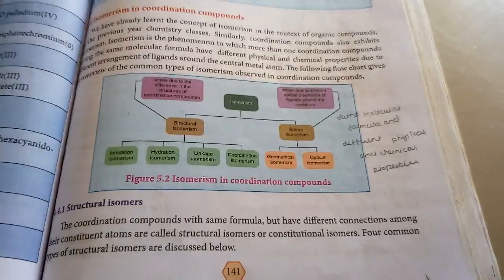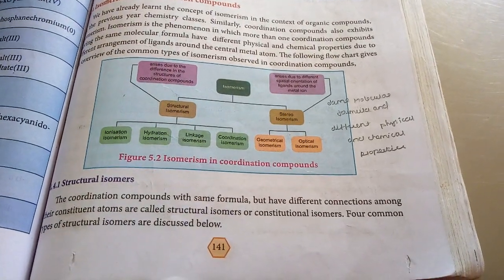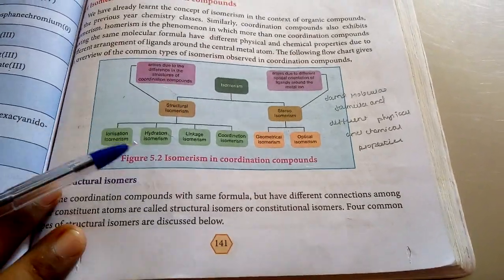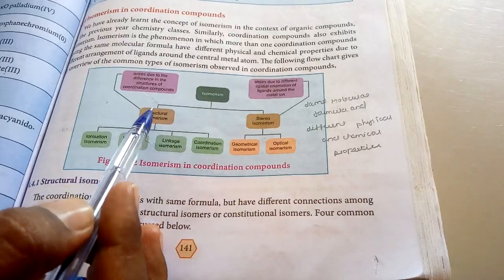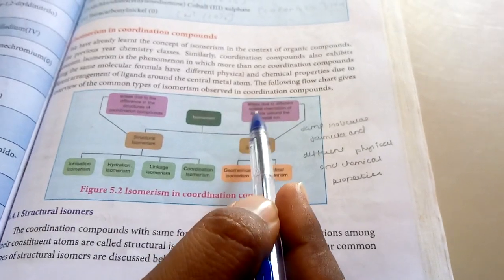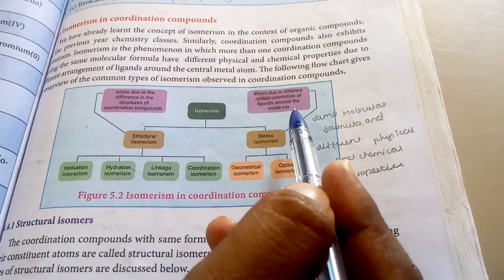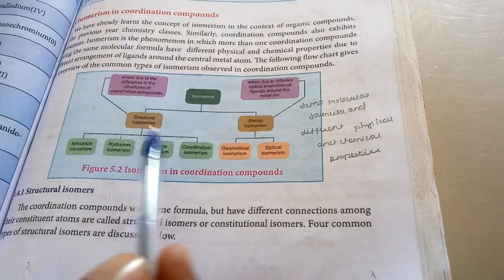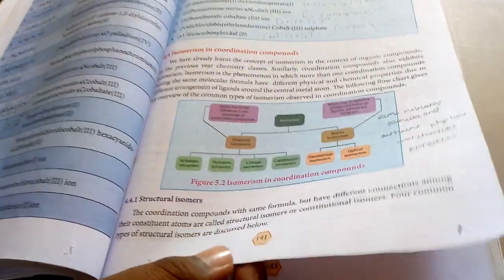12th-CHEMISTRY-COORDINATION COMPOUNDS - ISOMERISM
Shri Vidhyabharathi Matric Hr Sec School,CHEMISTRY,chapter-5